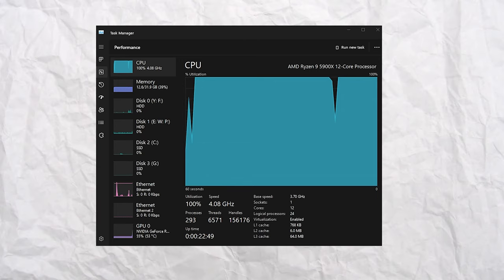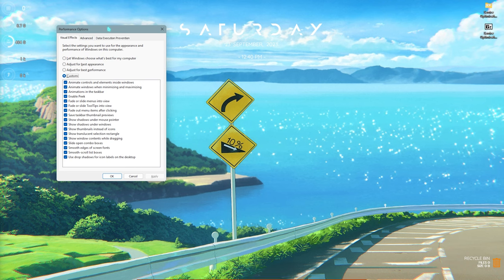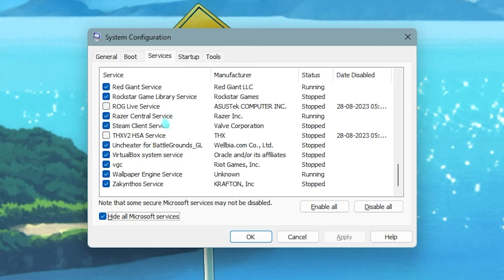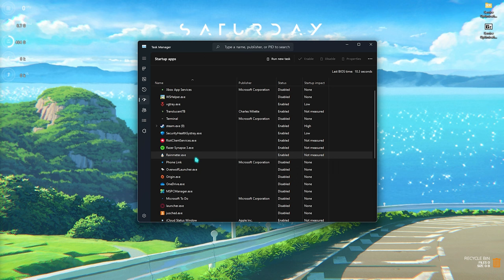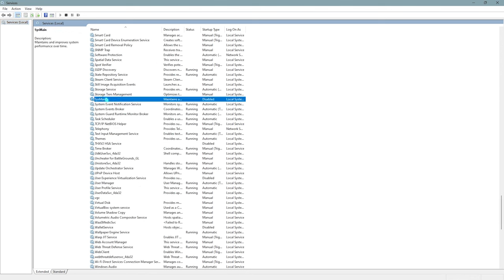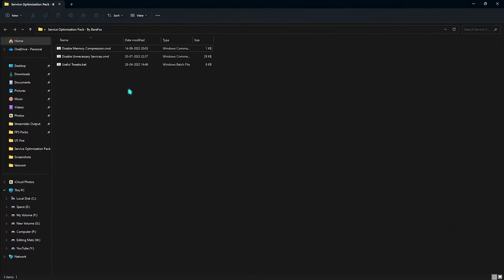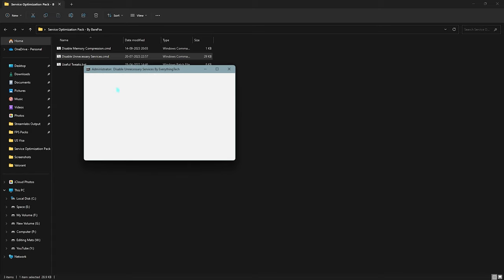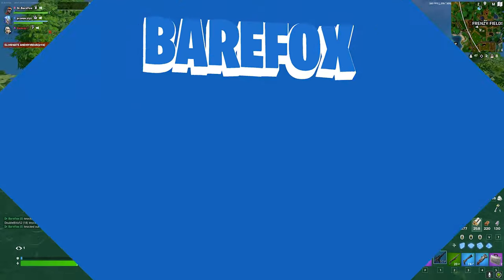DISABLE these SERVICES for BETTER GAMING on Windows!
▬▬▬▬▬▬▬▬▬ஜ۩۞۩ஜ▬▬▬▬▬▬▬▬▬
▬▬▬▬▬▬▬▬▬ஜ۩۞۩ஜ▬▬▬▬▬▬▬▬▬

🔽 Download Links 🔽

🔽 Timestamps 🔽
0:00 - Amazing Intro
0:24 - De-Animate Windows
0:50 - System Configuration
1:08 - Disable Startup Services
1:38 - Disable Startup Apps
2:14 - Services Tweaks
2:44 - Create a Restore Point
3:05 - Service Optimization Pack
4:18 - Amazing Outro